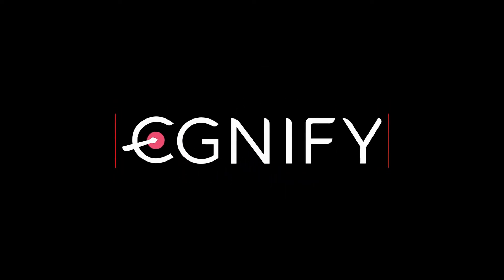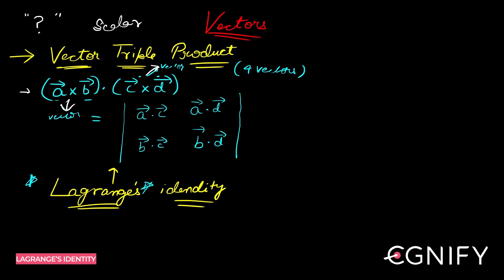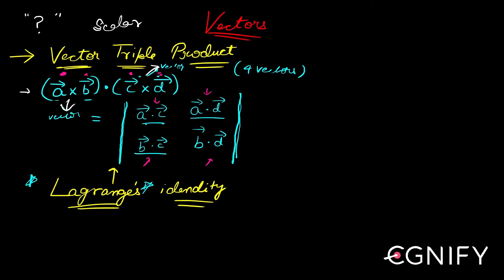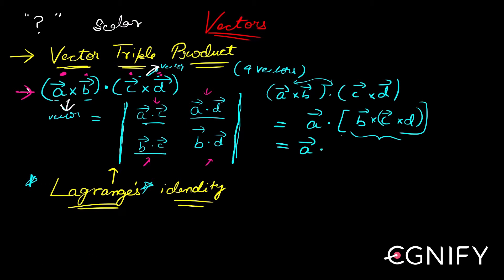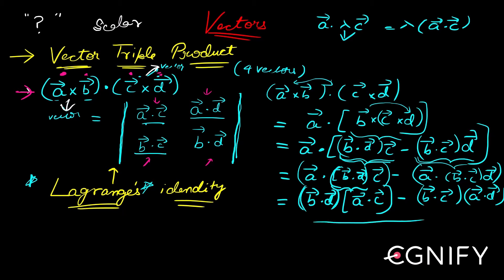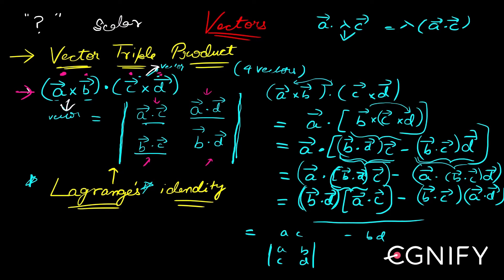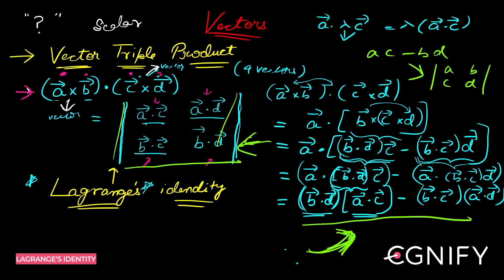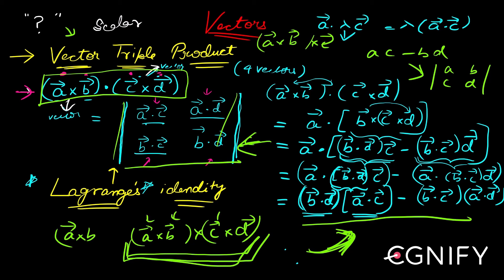52.Lagrange’s identity in vector triple product | Vectors | JEE Maths | Egnify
In three dimensions, Lagrange's identity asserts that if a and b are vectors in ℝ3 with lengths |a| and |b|, then Lagrange's identity can be written in terms of the cross product and dot product: Using the definition of angle based upon the dot product (see also Cauchy–Schwarz inequality), the left-hand side is.